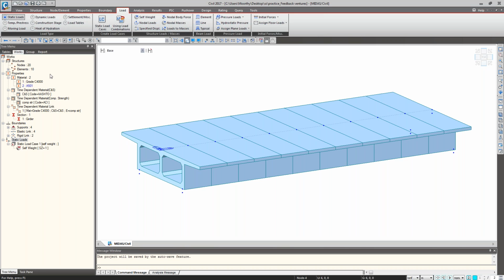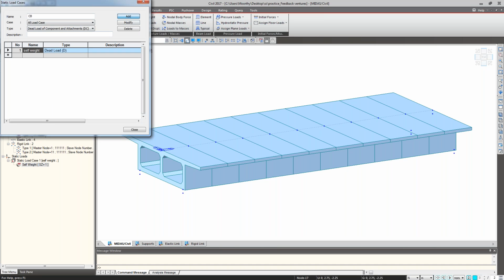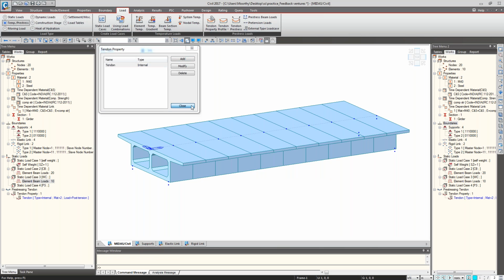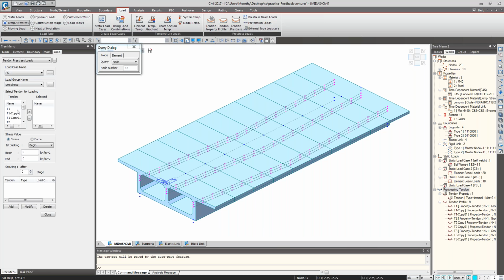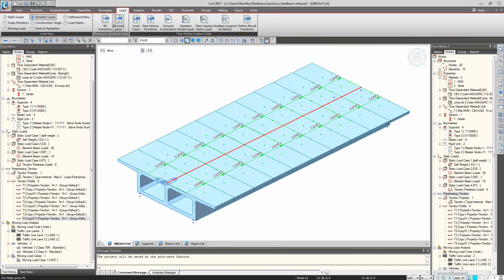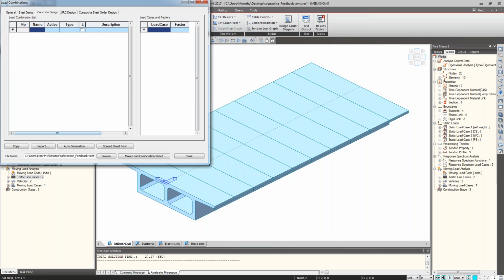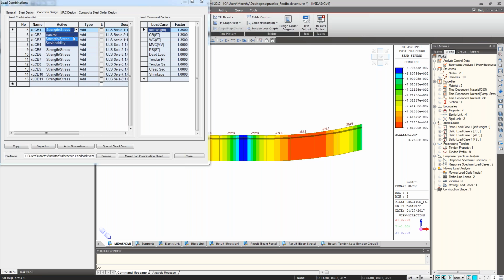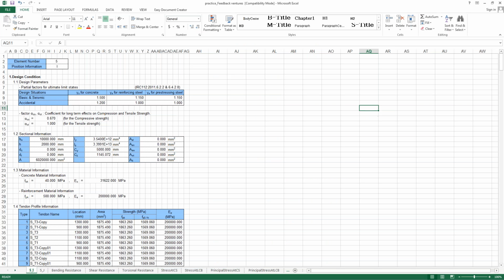midas CIVIL Training Session 2